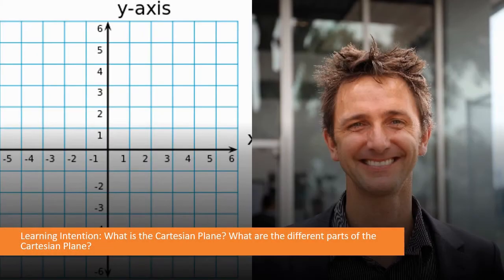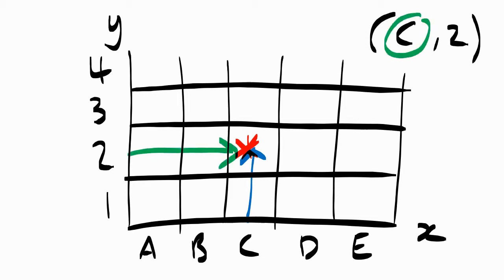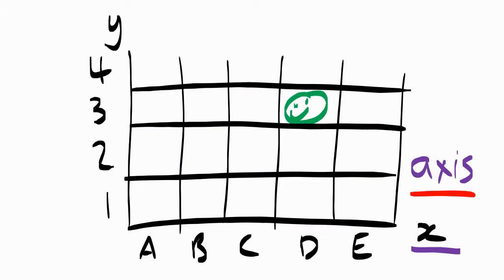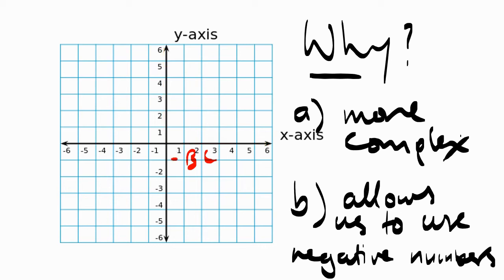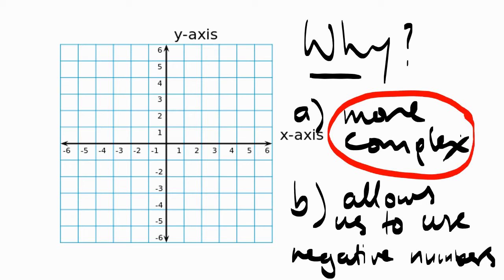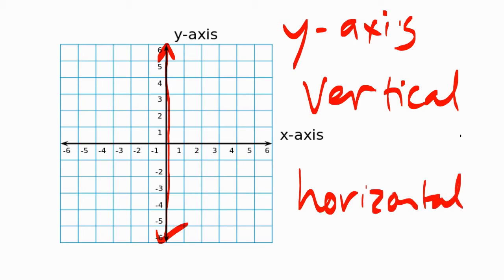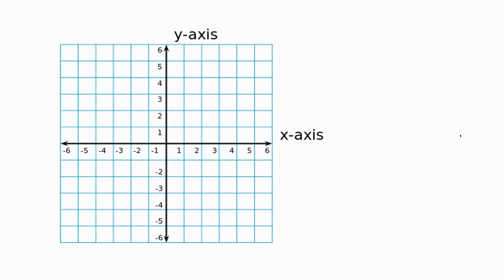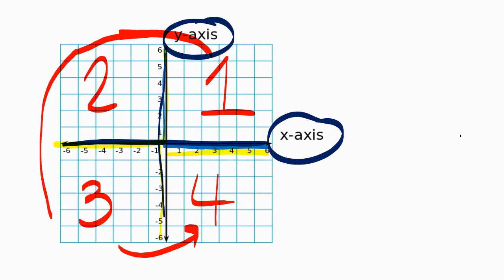Cartesian Planes 1: What is the Cartesian Plane? Why we use it and its different parts: Year 6 Maths